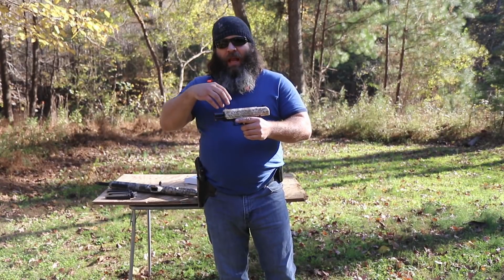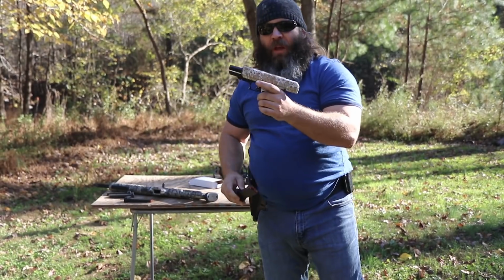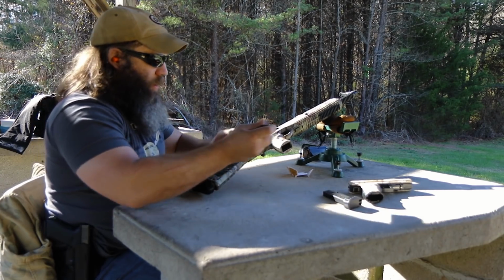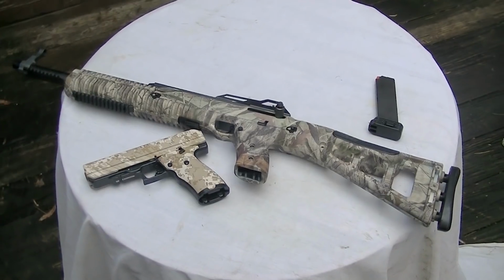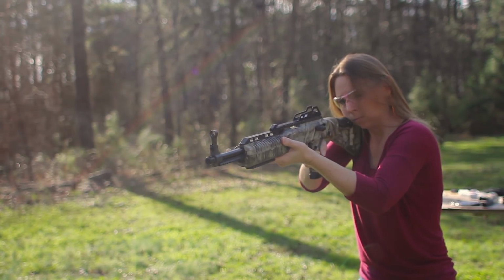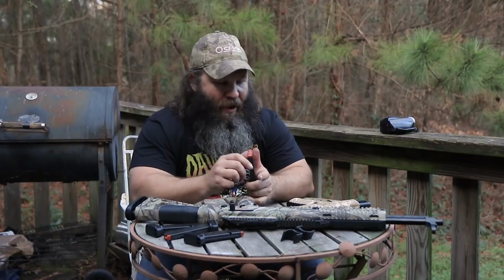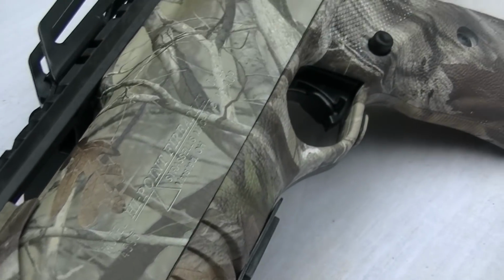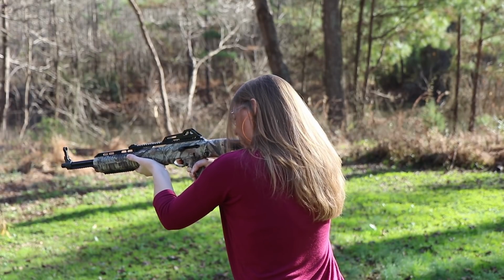Hi-Point 45 Pistol and Carbine review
This is the video portion of the Hi-Point .45 Auto pistol and carbine review